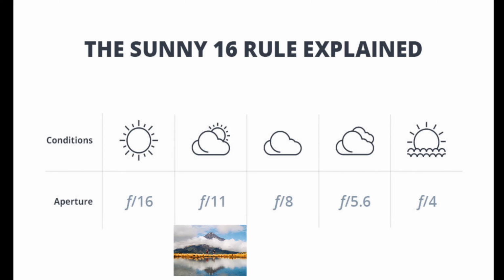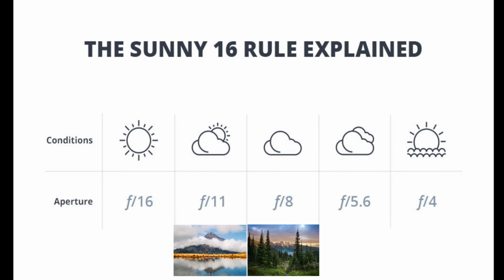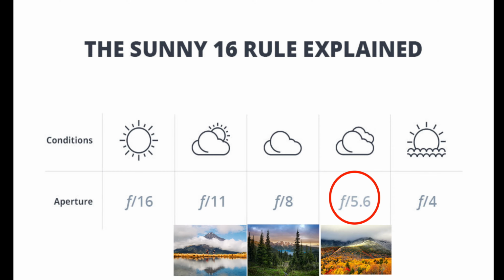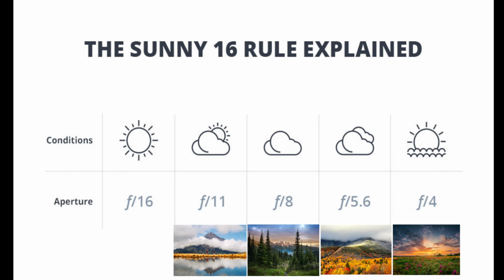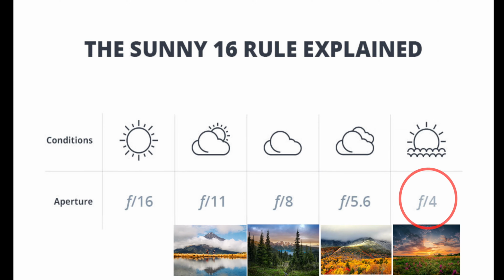Tips to Mastering SUNNY16 RULE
The Sunny 16 Rule is a great way to manually adjust your exposure settings to get a well-exposed image. In today’s quick tutorial, we’ll discuss the Sunny 16 Rule as well as different variations of the rule to use depending on the cloud cover. We’ll also talk about how to use the rule at sunset and in really bright conditions, like when sand or snow is present. Tune in and learn the Sunny 16 Rule so you can take your best shot!

Relevant Links

You may like videos

Recommended Gear

2nd Best Camera
Favorite Lens
70-200mm Awesomeness
2nd Favorite Lens